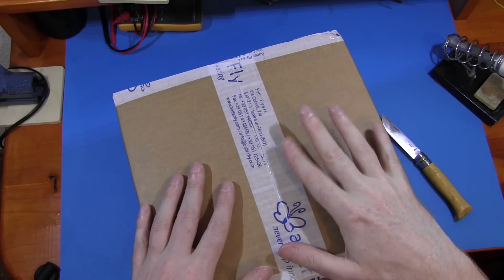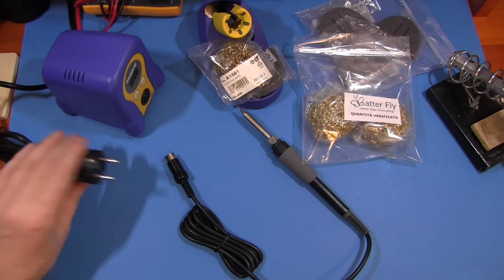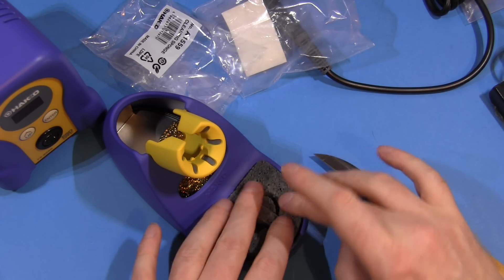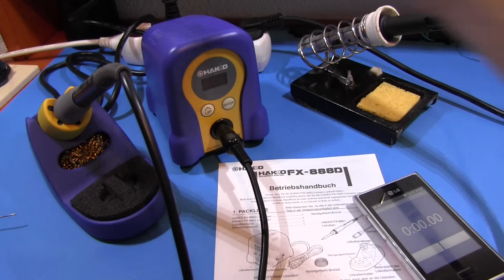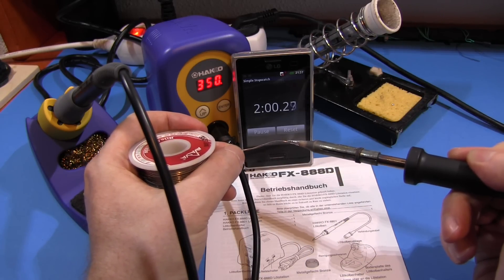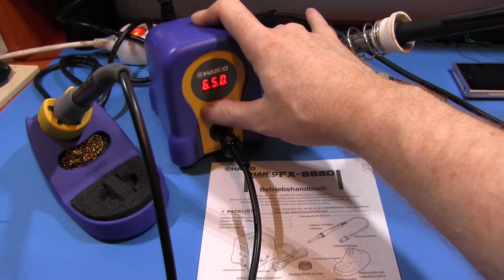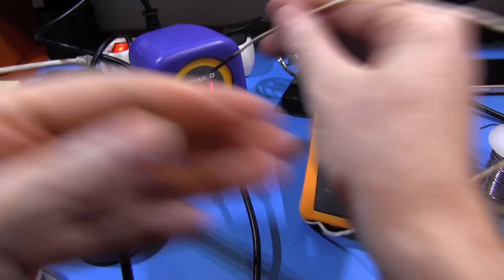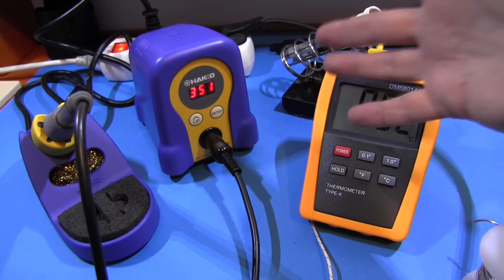ARVBLOG - Hakko FX 888D soldering iron unboxing, testing and opinions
Unboxing, testing, opinion of Hakko FX 888D soldering iron.